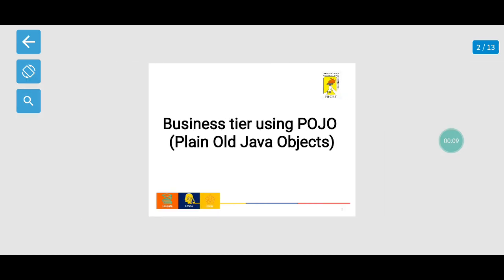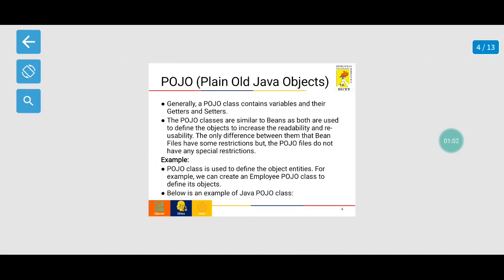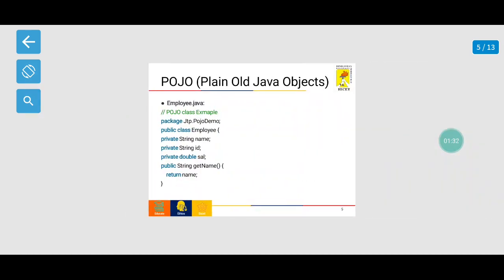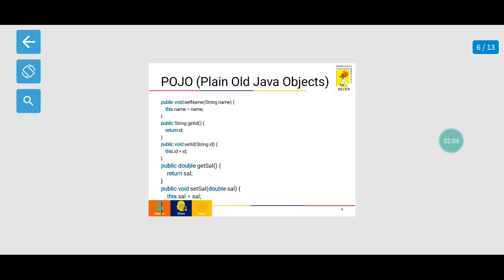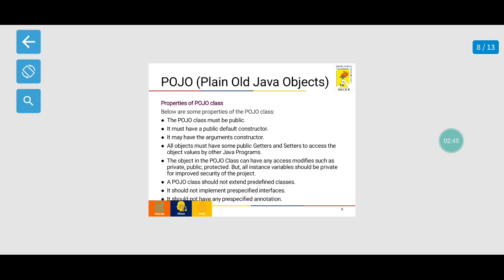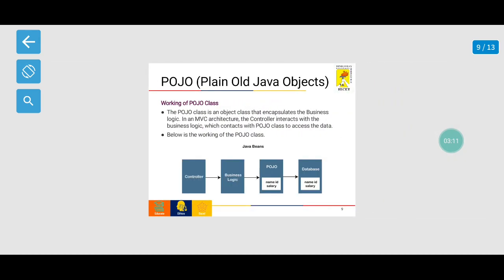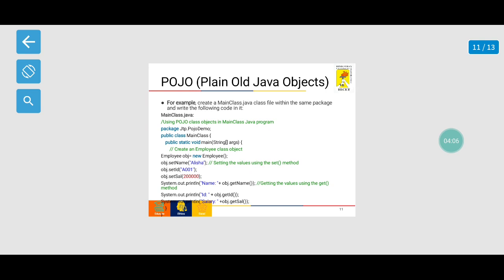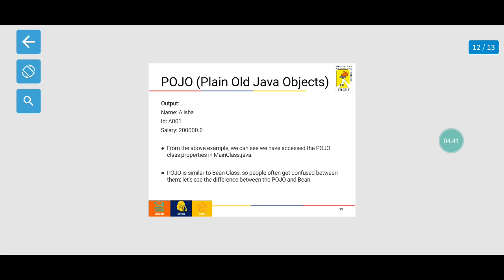Internet and Web Technology - POJO Class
This video explains about POJO Class in java programming